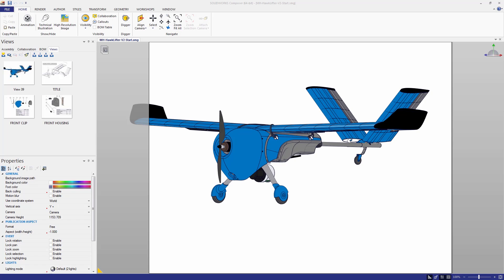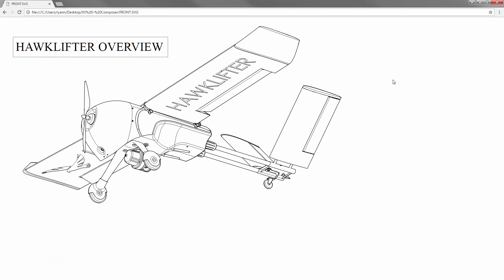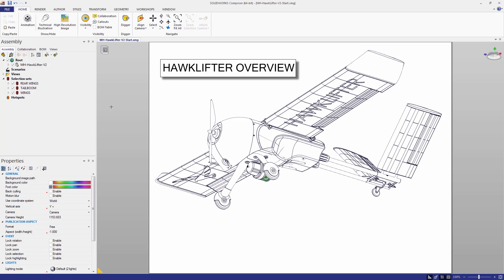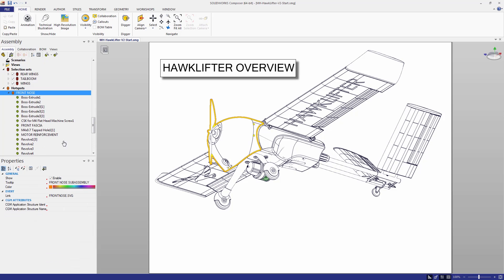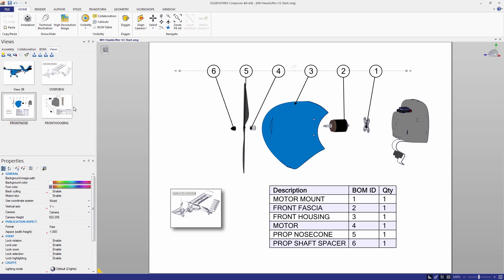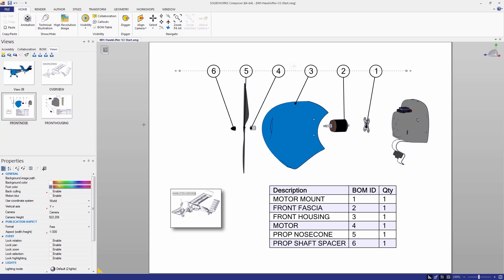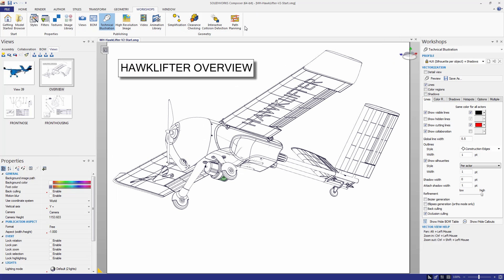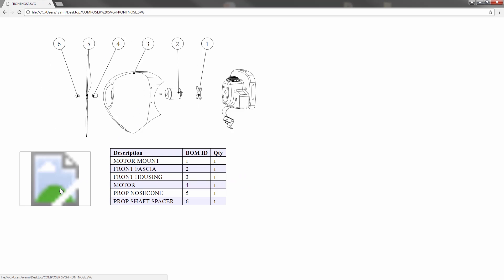SOLIDWORKS Composer: Interactive SVG's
Create documents that allow navigating through parts and subassemblies from any modern web browser, using SOLIDWORKS Composer.